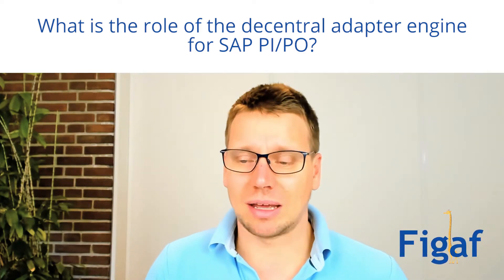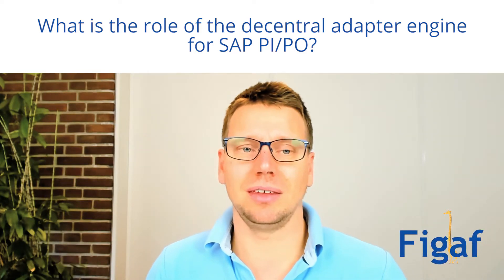What is the role of the decentral adapter in SAP PI/PO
Uptime and performance are really big parameters for any enterprise. This video covers two concepts decentral adapter and multiplies SAP PI/PO system on how you can get a better uptime.

The decentral adapter engine is a way to make distribute the load on your SAP PI/PO system. There are two reasons for it.
* Distribute integration across your landscape geographically. If you have a lot of integration going on in a remote datacenter it may be a good way to distribute your application.
* Distribute load across interfaces. I have seen places where customers used important EDIFACT messages on one decentral Adapter engine. So they could run even if the main SAP PI/PO system was under heavy load.
You will still need to have the main PI/PO system and to deploy too. Then you can select where certain integration should run when performing the configuration.

Alternative approaches are to get a separate SAP PI/PO system which is not different. Then you just have two places to do your configuration in. This may give you a better uptime because they can be upgraded independently of each other.

If you are looking training in SAP PI/PO check out my courses
If you have any SAP Integration questions join and learn when next is.